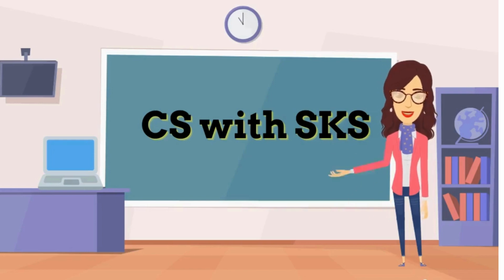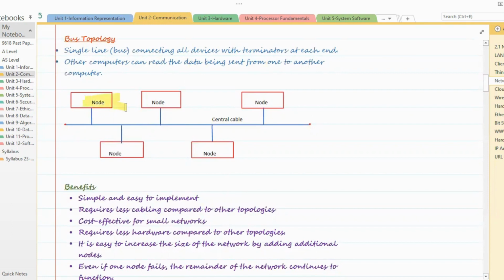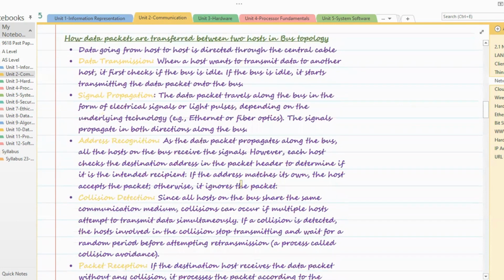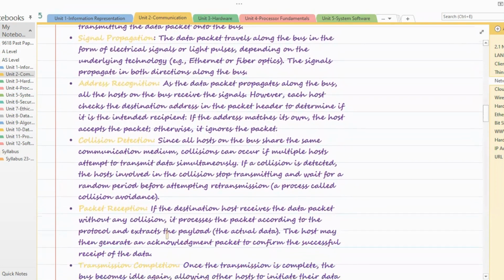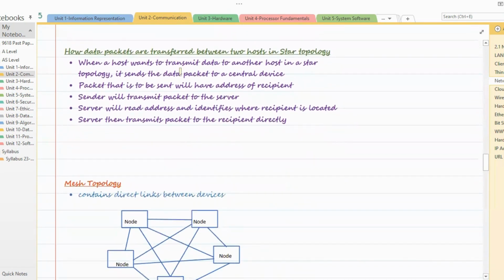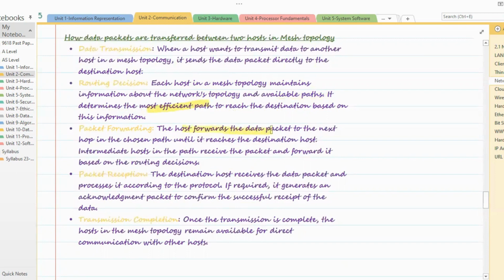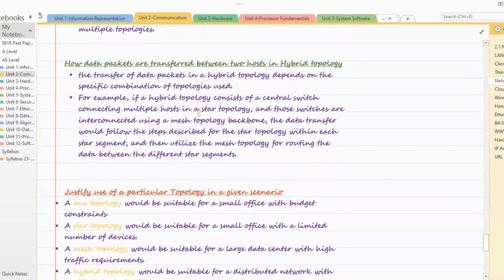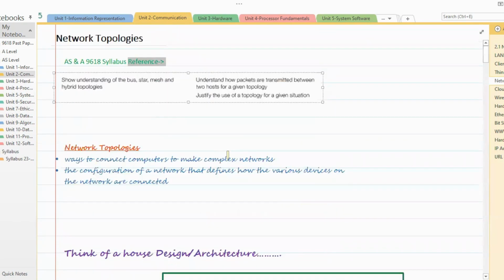Network Topologies(AS and A level Computer Science-9618)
Paper 1:Unit 2-Session 3 Network Topologies
AS & A level Computer Science-9618